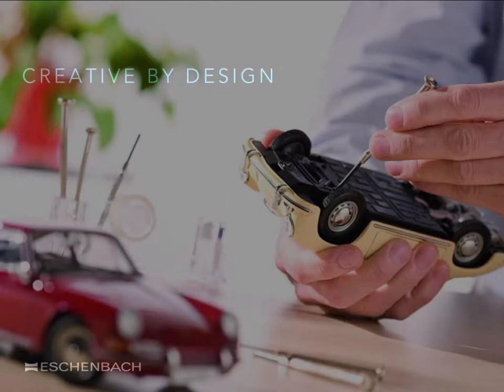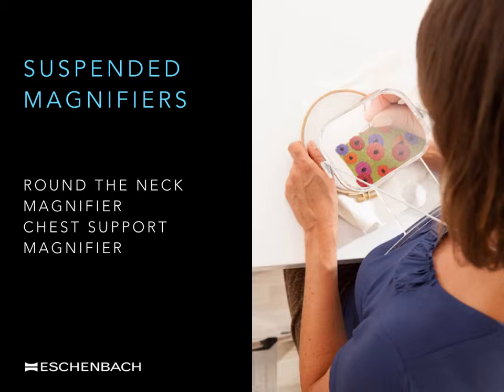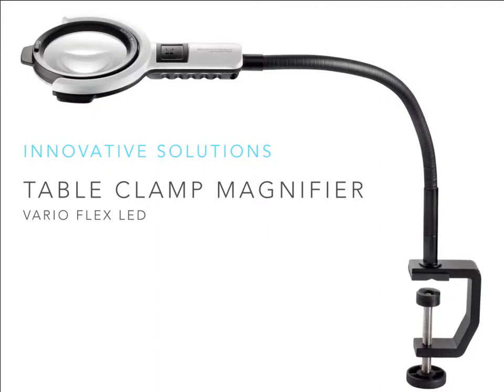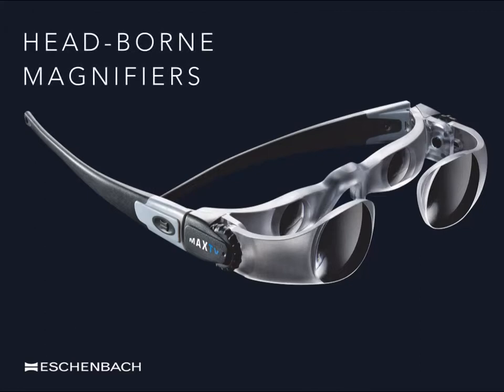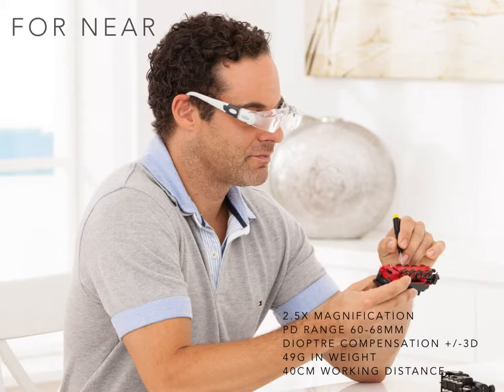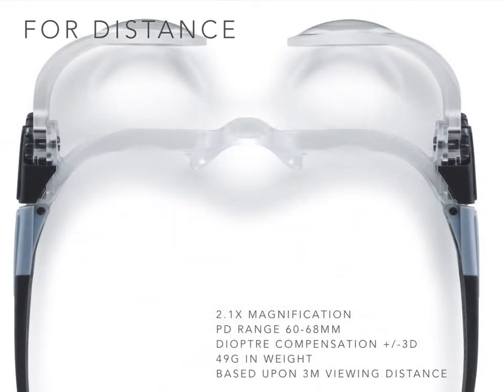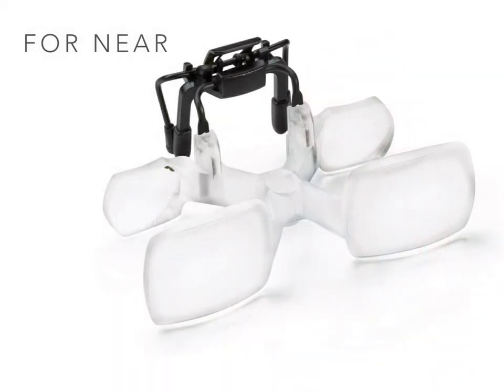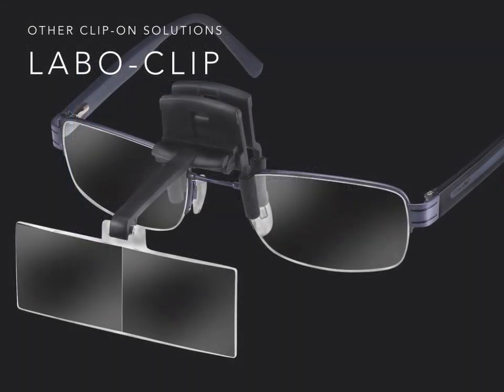Magnification - Simple, Hands-free Solutions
Hands-free magnifiers offer an alternative solution to that of a traditional hand-held or stand magnifier and is suitable for both individuals who have a low visual acuity or individuals who require additional magnification for specific tasks.
Hands-free magnifiers are ideal for any detailed work requiring both hands. eg. electronics, model making, crafts etc.